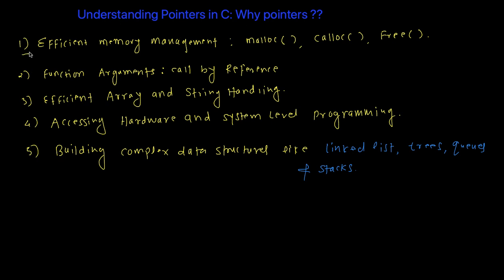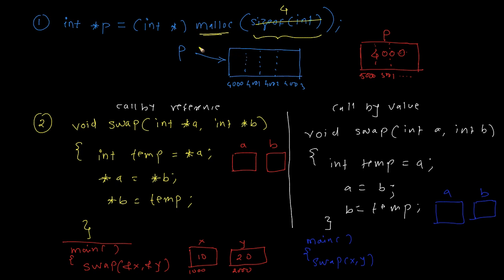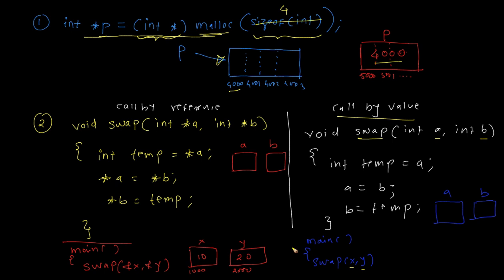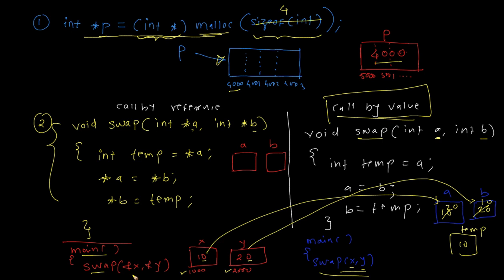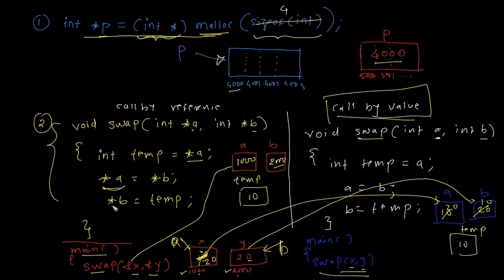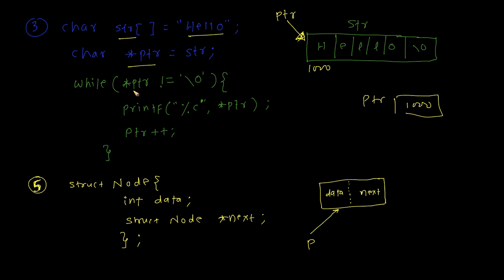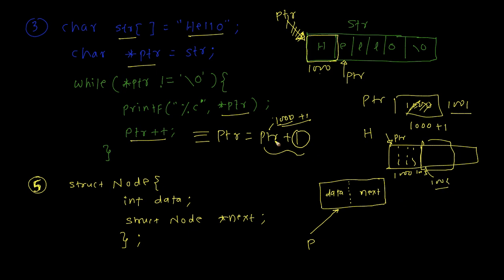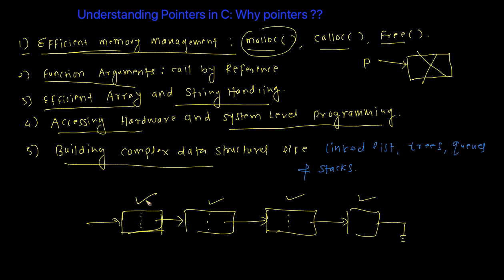Video#3 Why we need pointers in C??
we will understand why do we need pointers in C programming